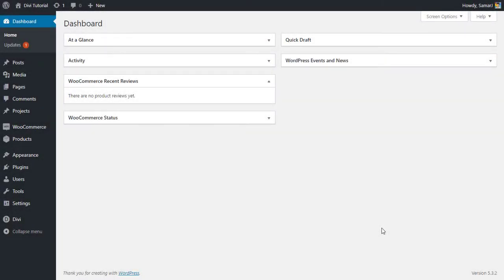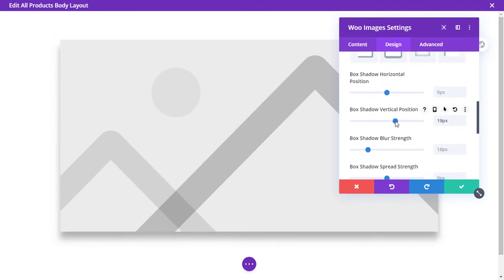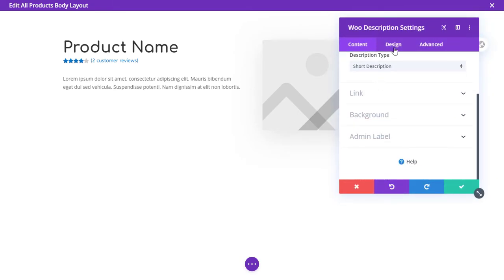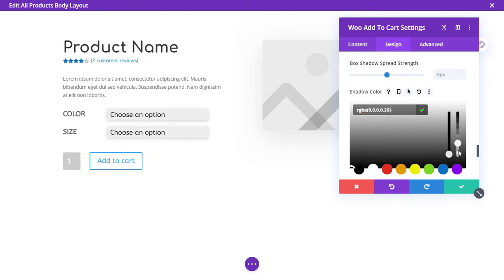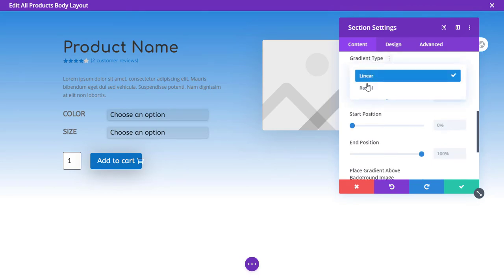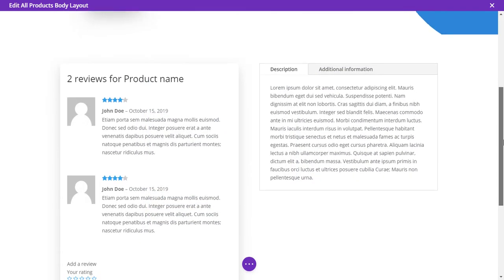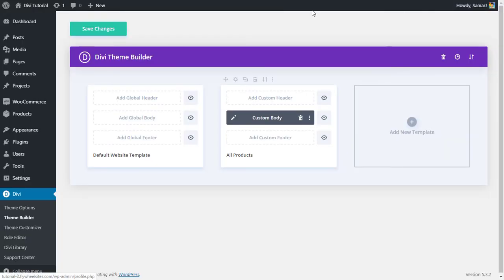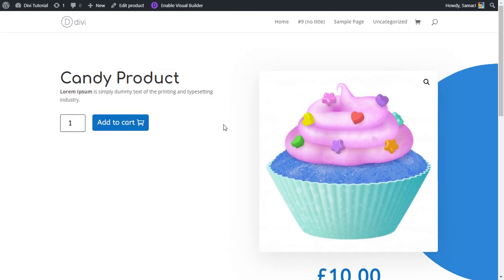Divi Theme Builder Part 4 | How to make a Product Page Template for WooCommerce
In today's video, you'll get the basics to design a custom Product Page Template for your WooCommerce Products. The design we created in this video is very simple you can design a really cool Template Using Theme Builder and 16 Modules that came with Divi.